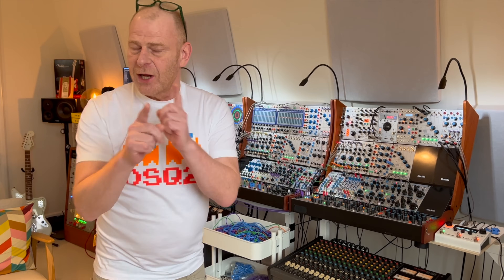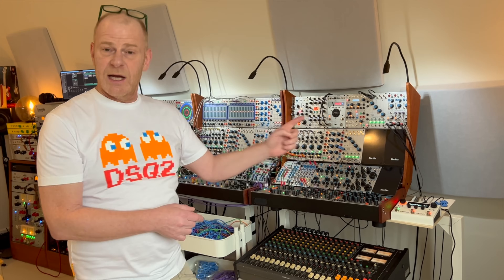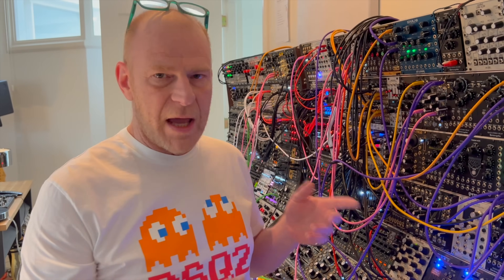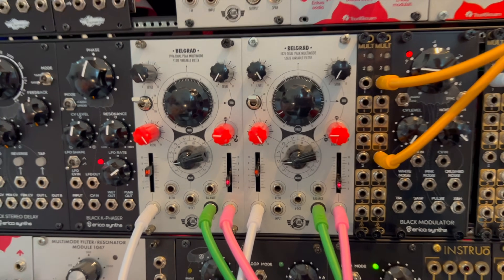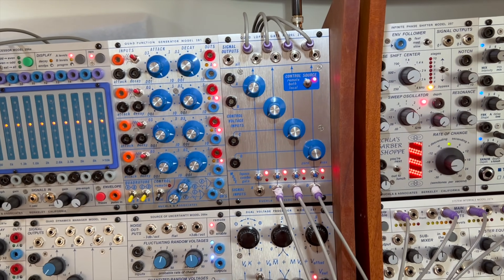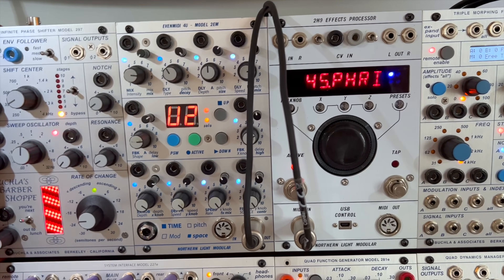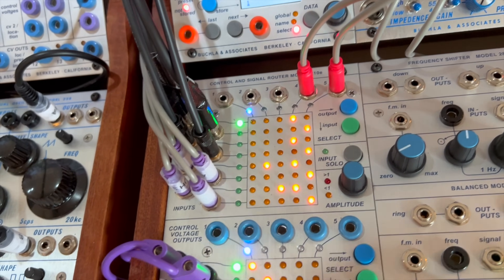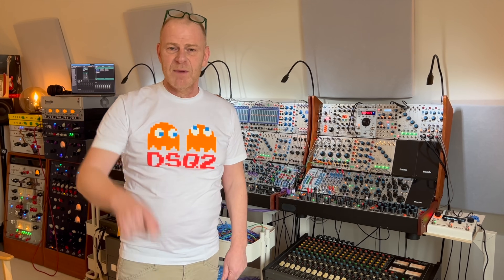Effects, Sends, & Returns | Buchla / Eurorack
Hey guys -- another quick overview specifically focusing on how all the effects are routed between these two systems. Leave all your questions below!